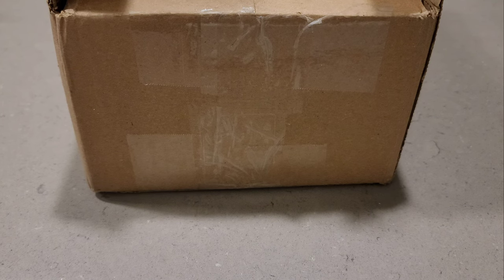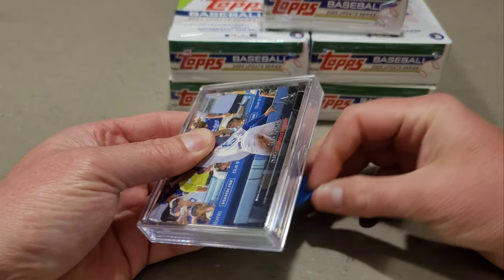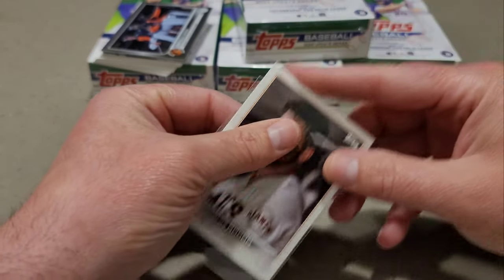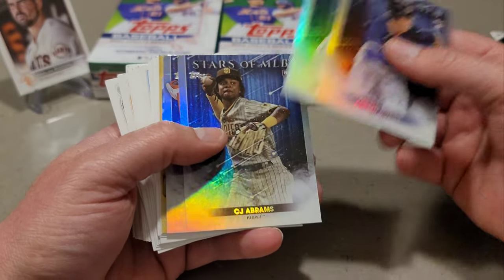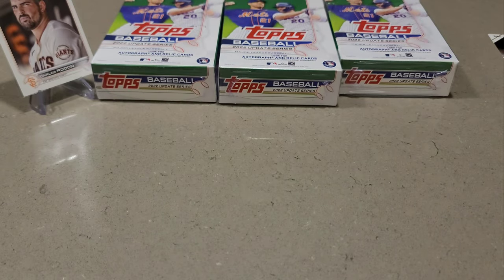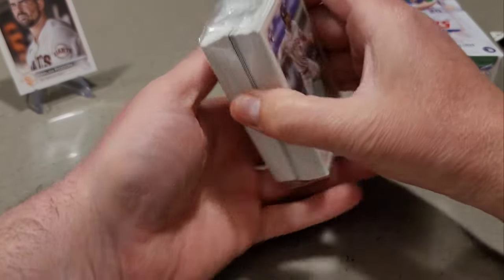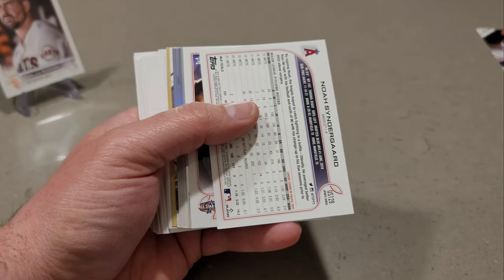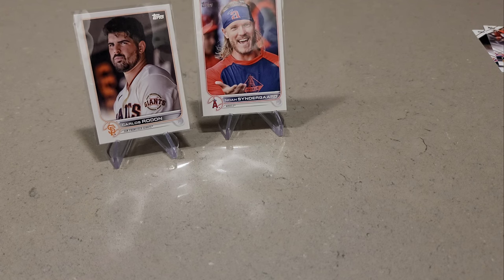I Ripped 5 Free Hanger Boxes of 2022 Topps Update 😳 🔥 2 SP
Hey guys! Today I opened up a giveaway that I won from Chris over at Front Row Cards@frontrowcards778 Please go over to his channel and show some love. The 5 hangers weren't bad. Pulled 2 SP and a few gold cards. Overall, it was a successful rip.